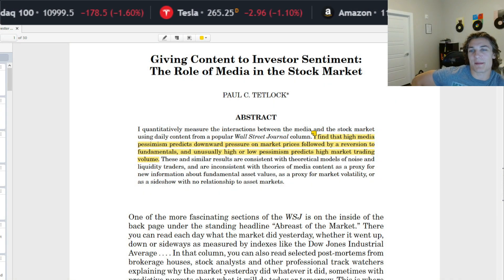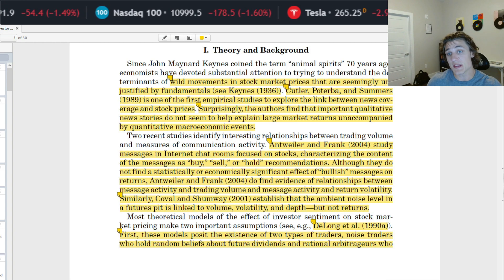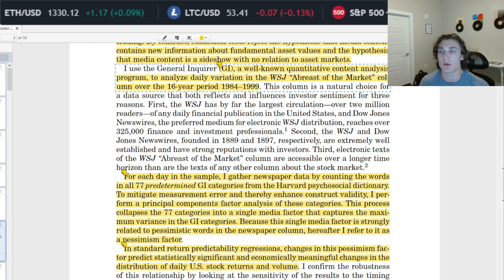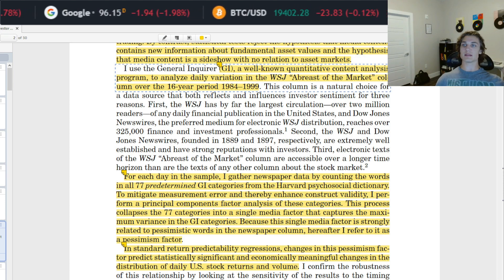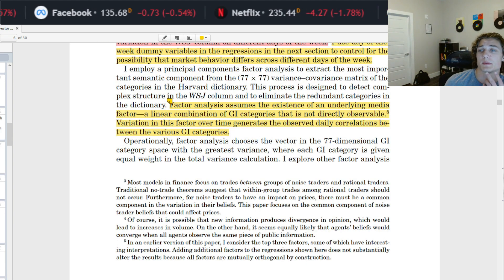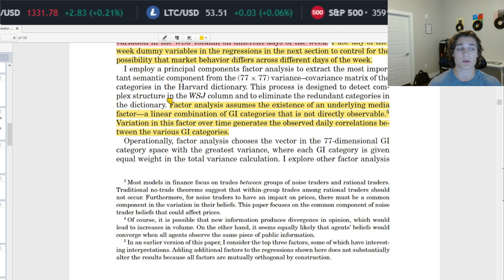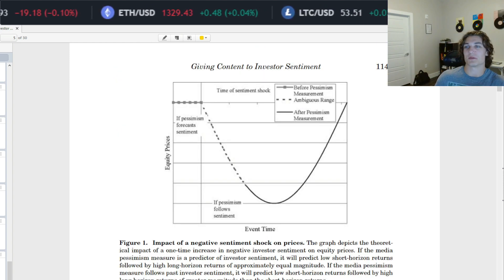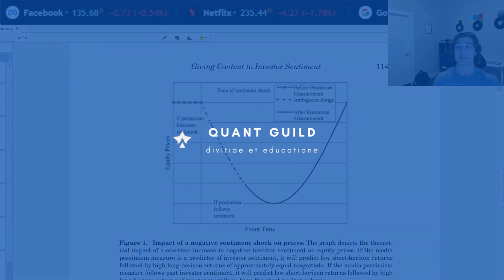People Publish Trading Strategies? | Tetlock 2007 Paper Review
I hope you enjoyed this paper review!

One idea we've been playing around with is a live stream (2-3 hour workshop) where we implement/construct/optimize these strategies uncut and live - let us know if this is something you would be interested in!

Introduction to Python is available now on Quant Guild!